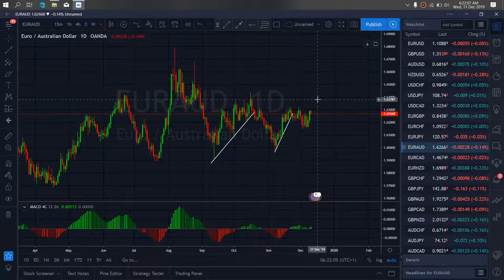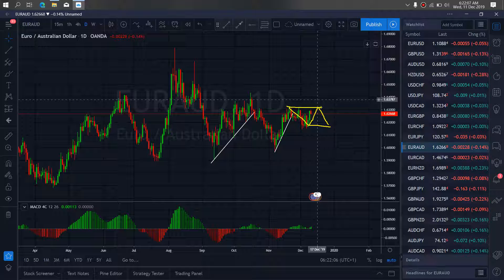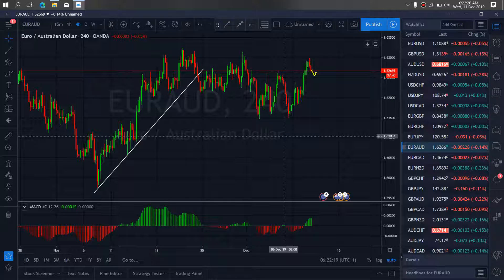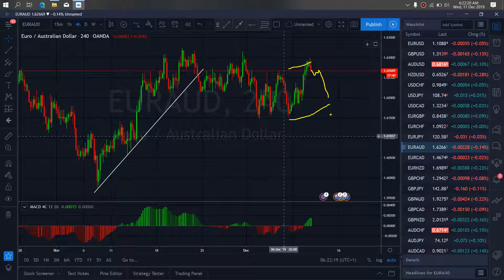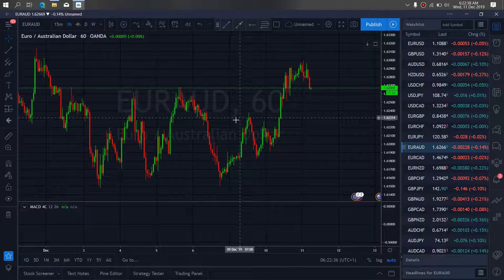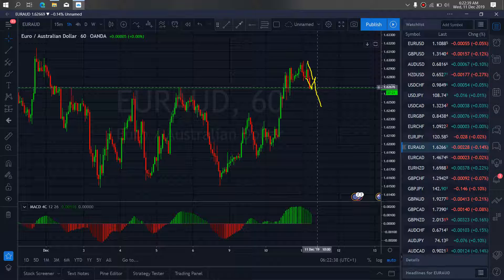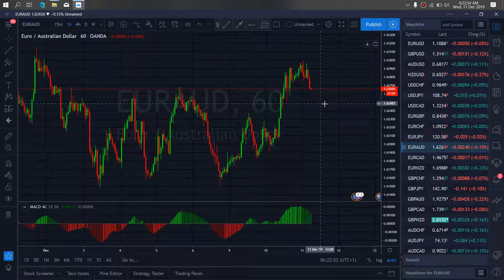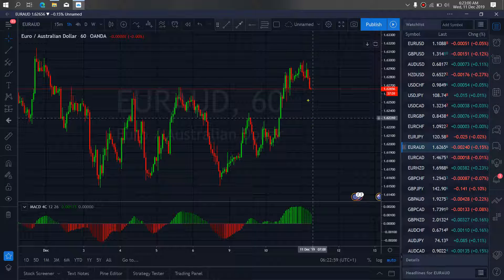EURAUD FOREX MONEY MARKET TRADE SETUPS & SIGNALS For 11th Dec 2019